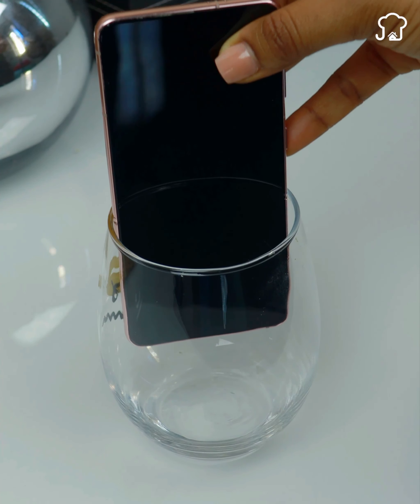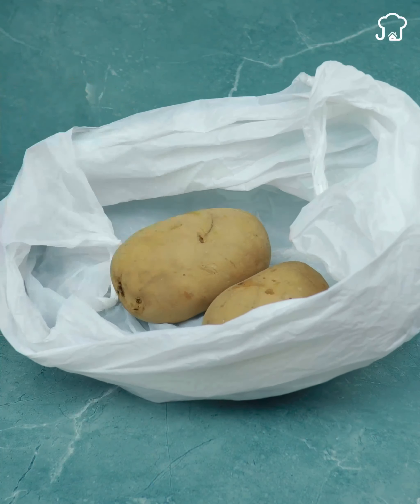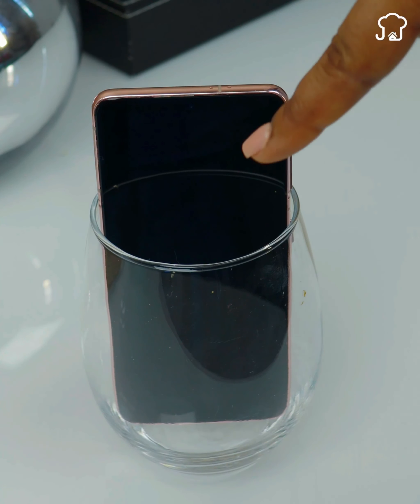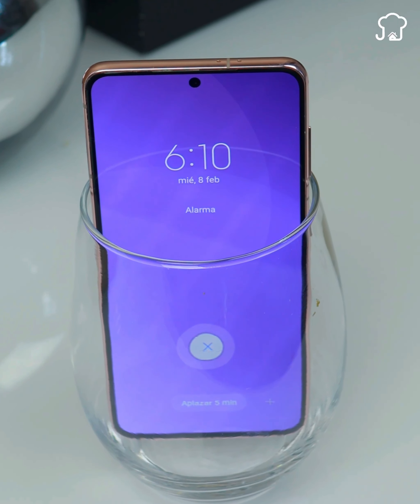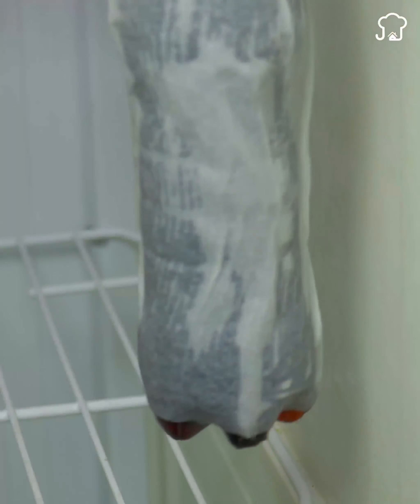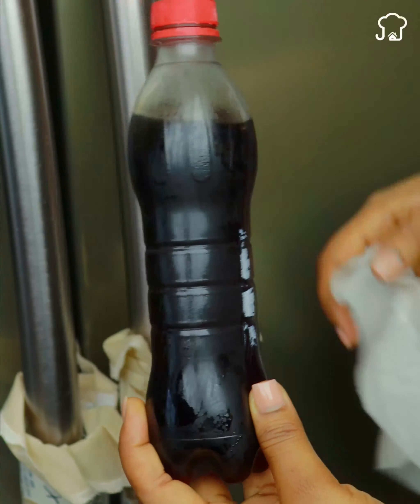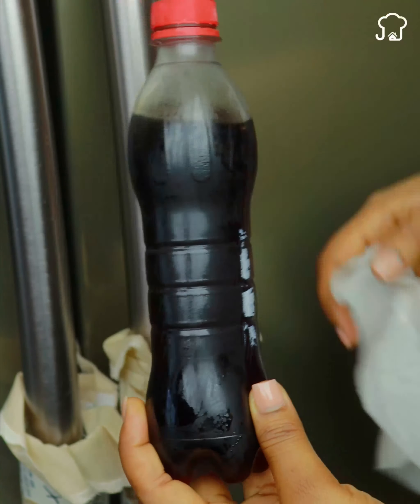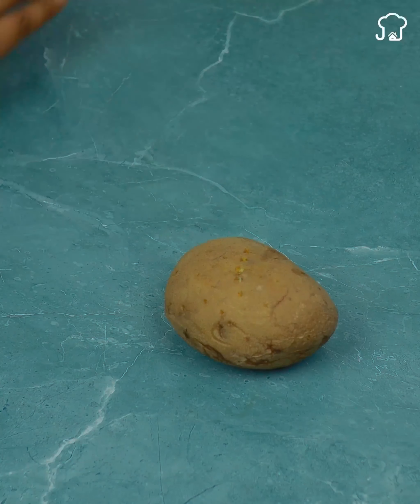Put a phone in a glass for this amazing hack